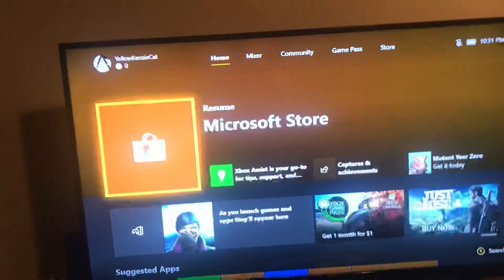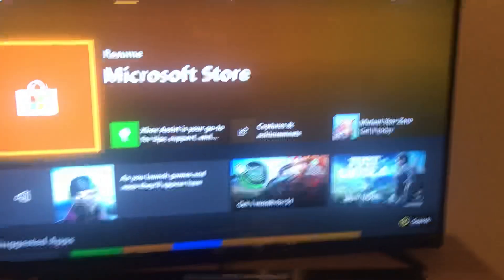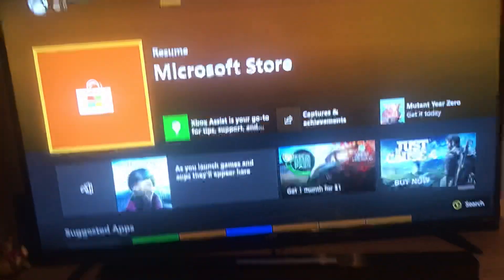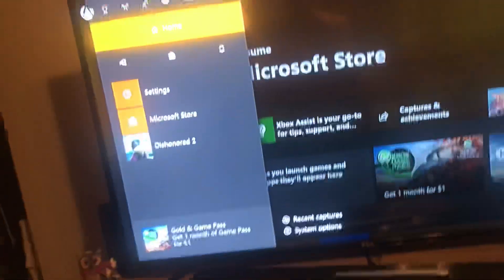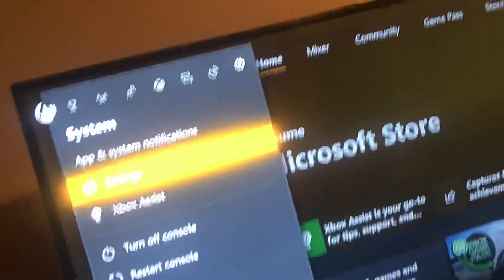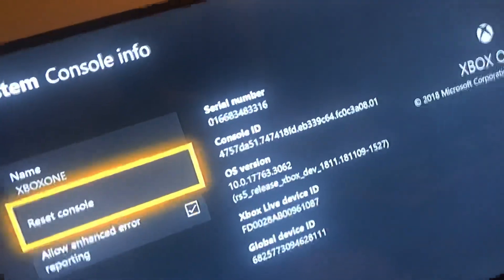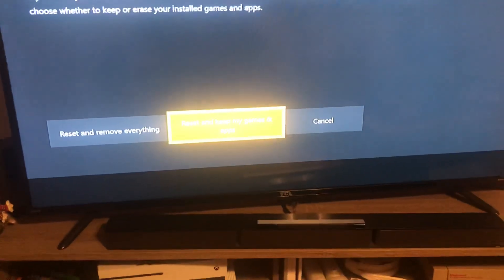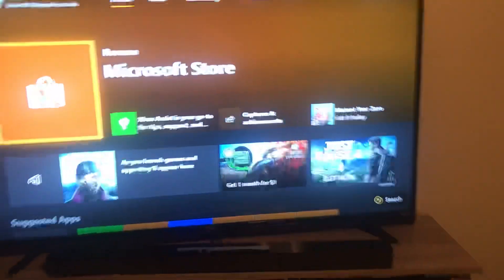Xbox one troubleshooting! Microsoft store fix!!!!!!!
This is if your Microsoft store app didn’t update all the way.  Or any app really.  If restarting your console don’t work then watch the video and find out how to fix it! Have a nice day!